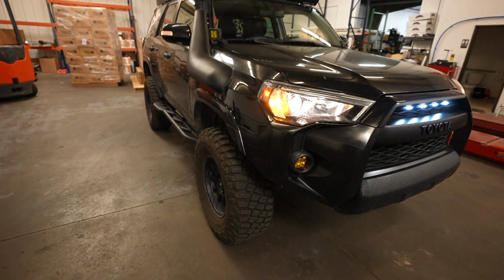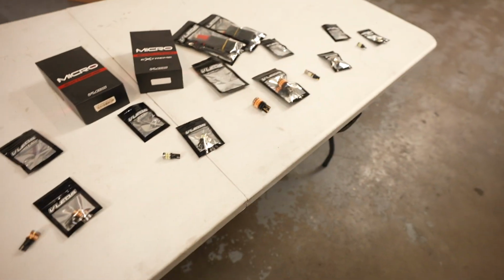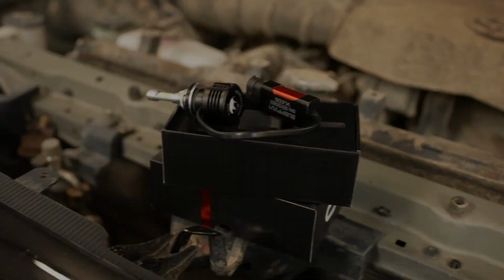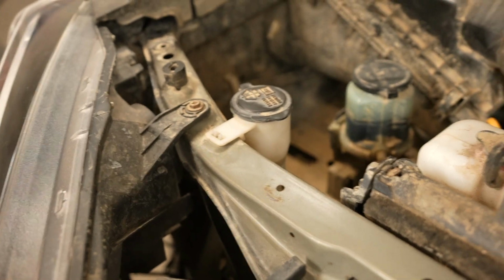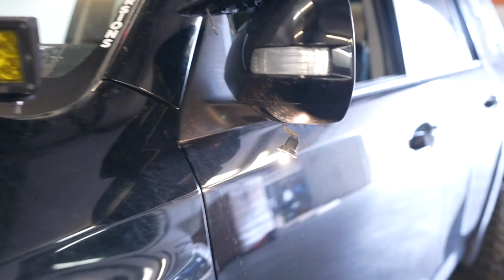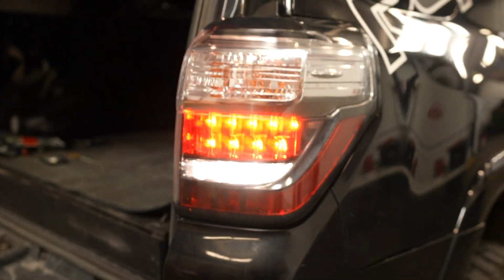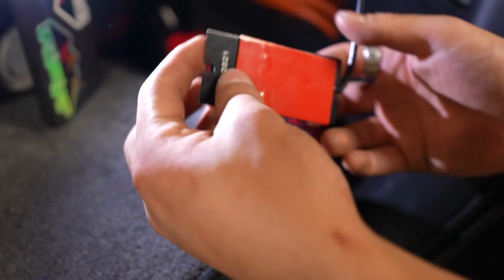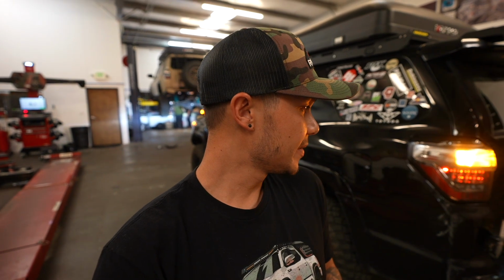Complete Exterior LED Upgrade for 5th Gen 4Runner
In this video, we upgrade all of the light bulbs on the exterior of the 5th gen 4Runner. We upgrade the halogen bulbs from the headlights to the taillights.